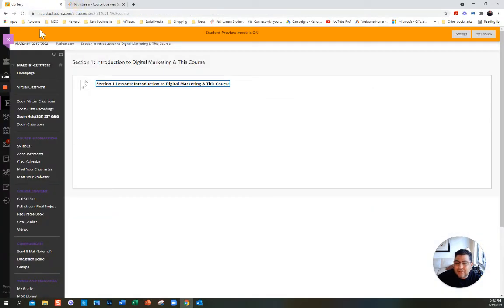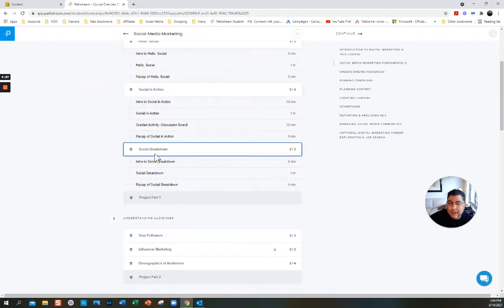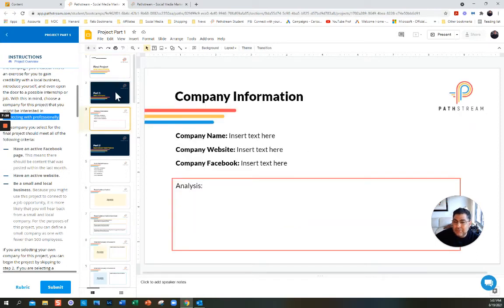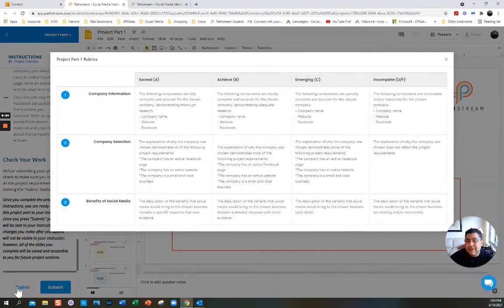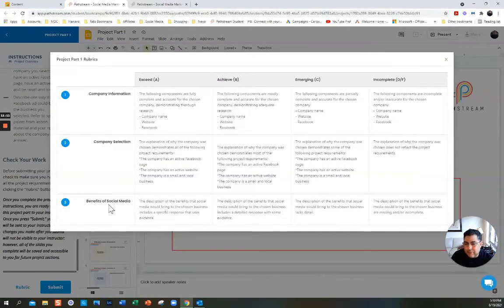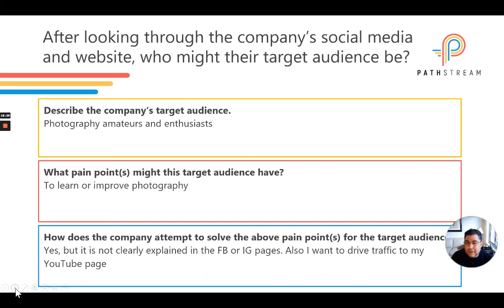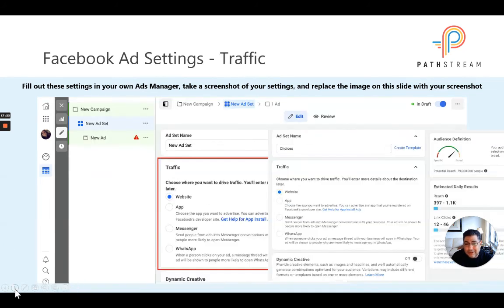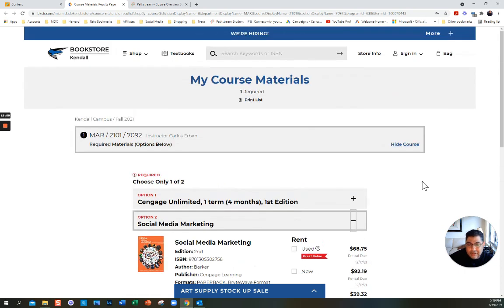MAR 2101 Pathstream Tutorial 1